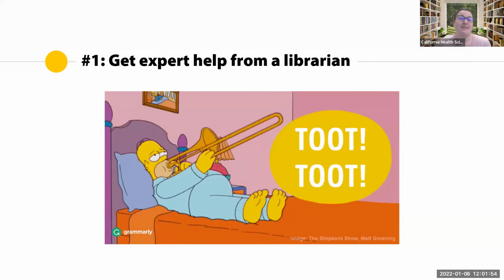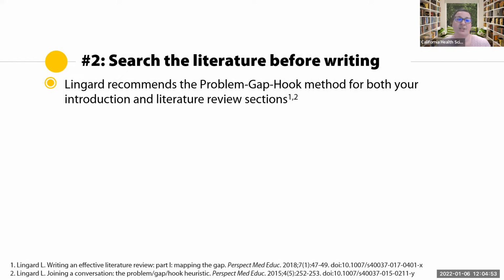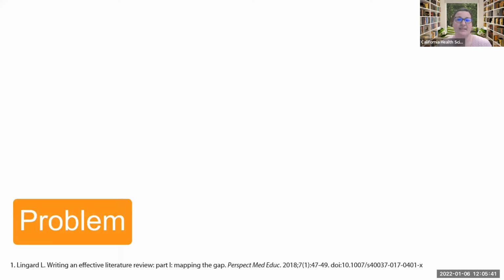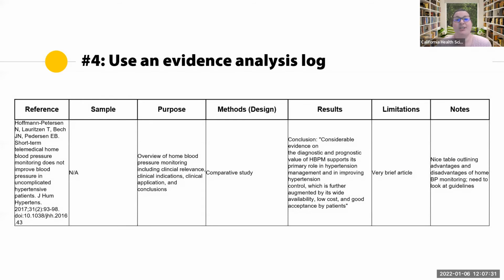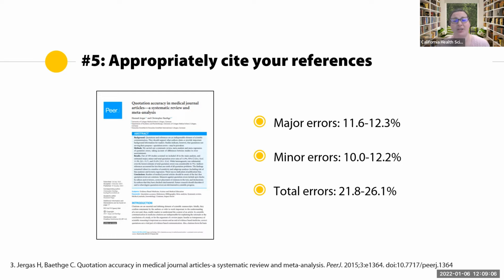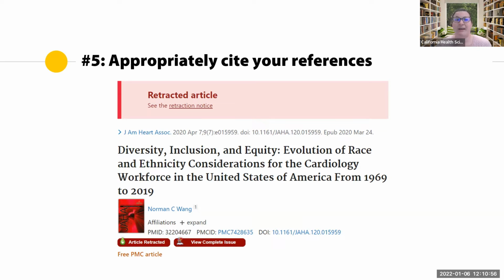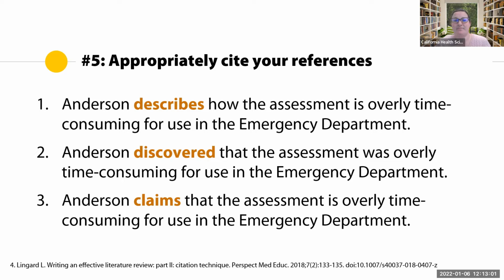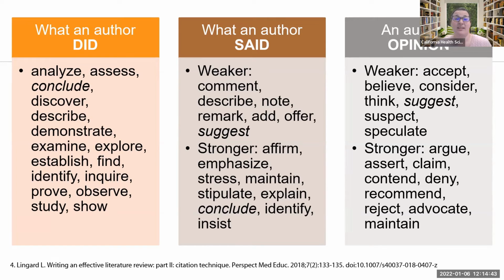5 Tips For An Easier Literature Review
While a literature review is an important part of any project and can be time consuming, there are ways to make the process easier. This session will cover five tips to help you in this regard.

Presented by:

Katie Hoskins, MLS, MEd, AHIP
California Health Sciences University